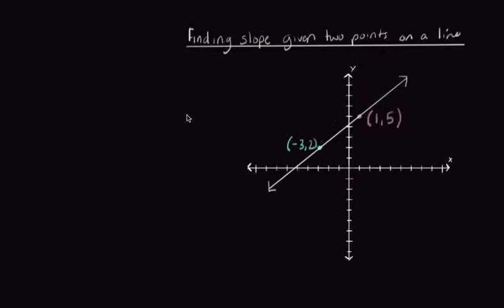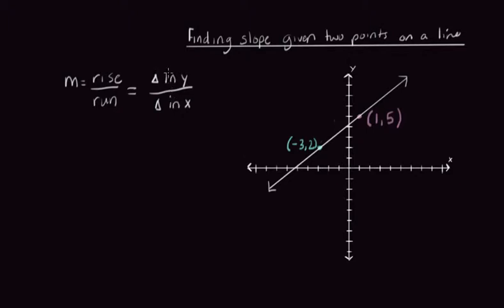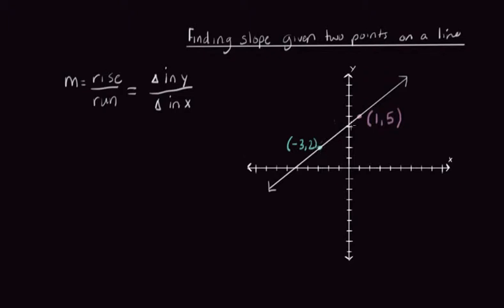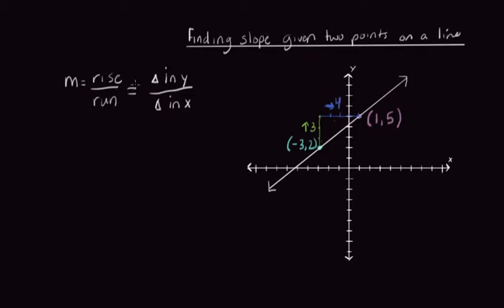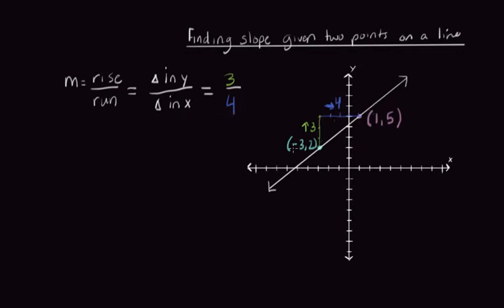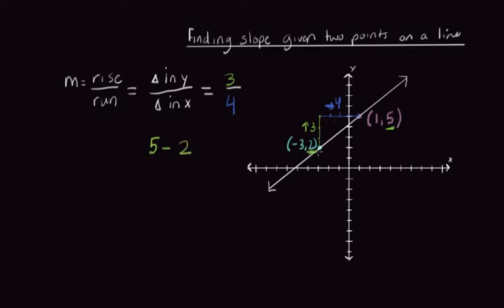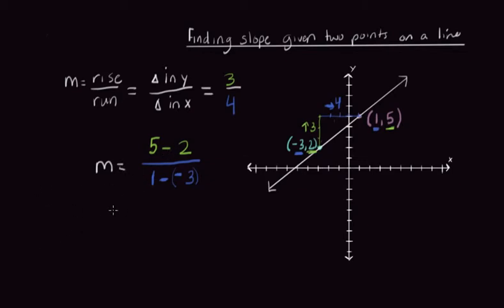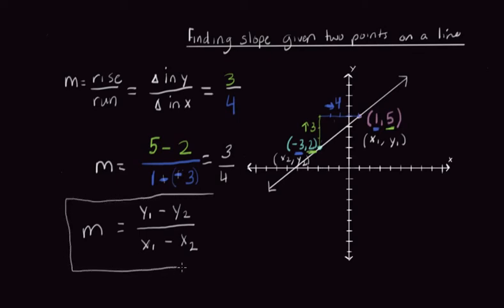Finding slope given two points on a line